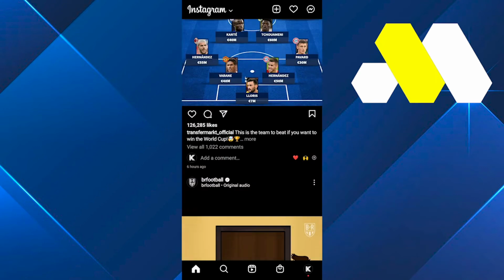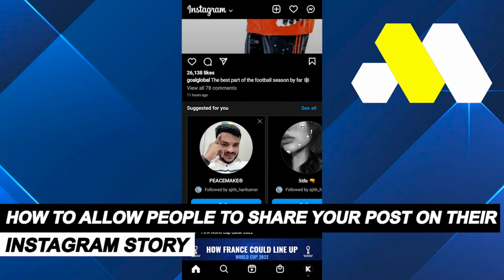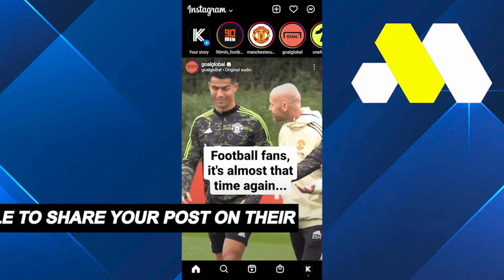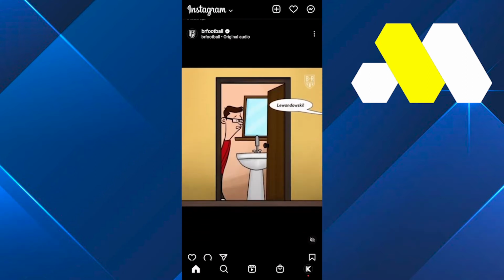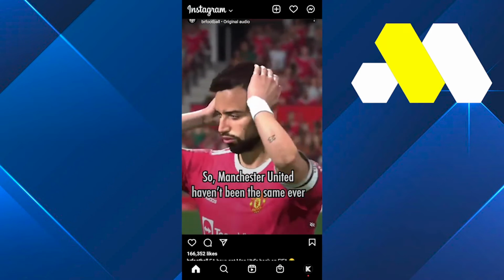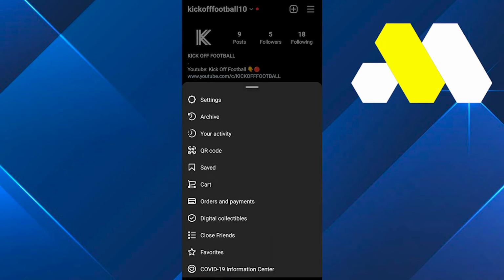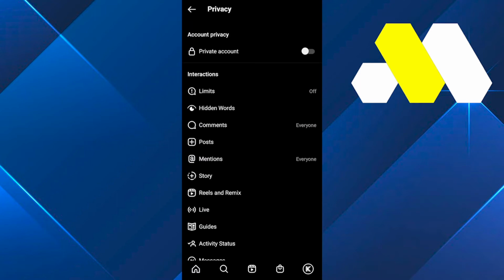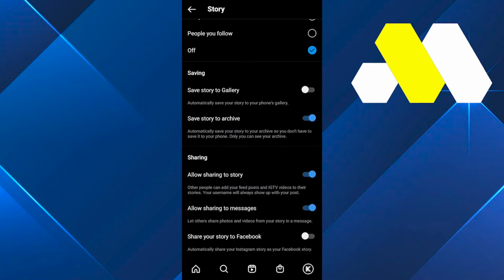How To Allow People To Share Your Post On Their Instagram Story (EASY METHOD 2022)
In this video, we Will Show You how to allow people to share your post on Instagram. So watch the video all the way through to Learn exactly how to allow others to share your post on their Instagram story in This Instagram tutorial!